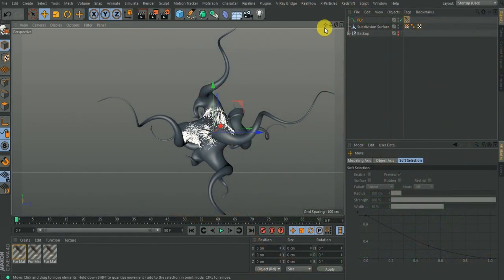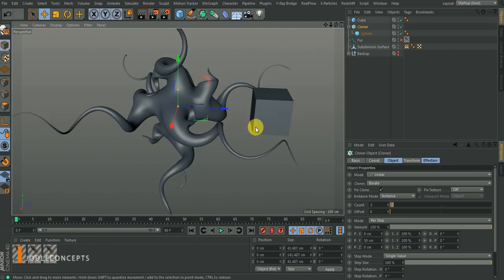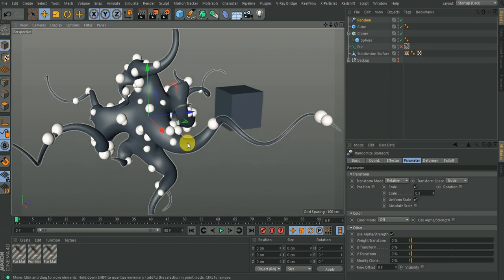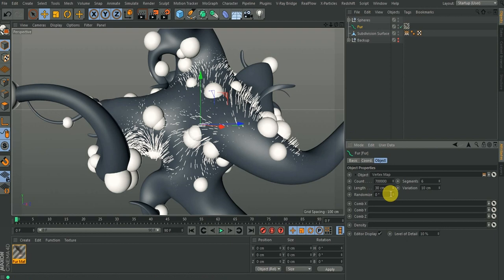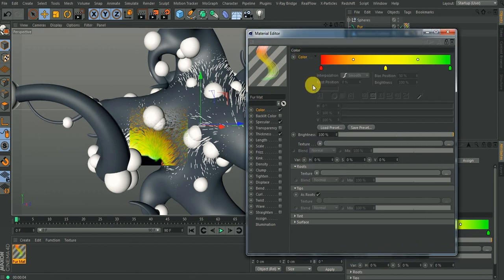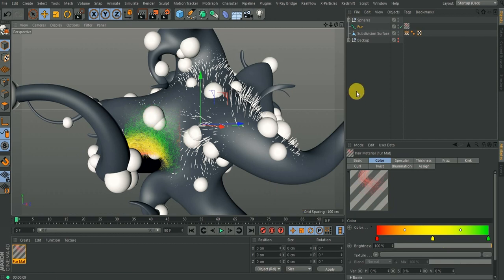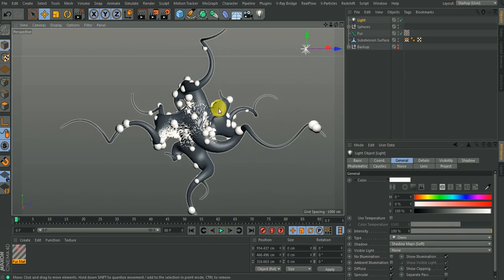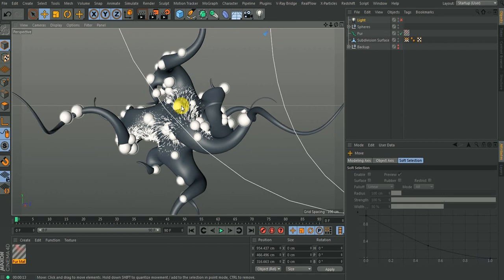Cinema 4D: Making a Real Gut Textured Alien Creature #2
In this second video in the series, you will have an idea of how to add spheres on the model with the use of Mograph Cloner.

If you have not watched the previous tutorial, pause this and check the video to the part out then come back.